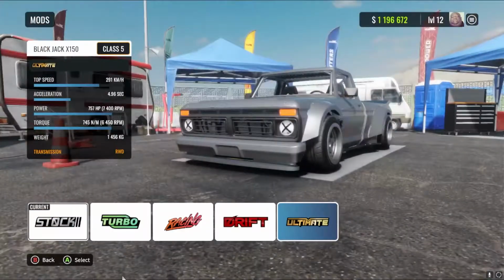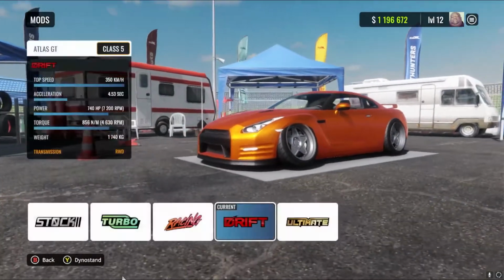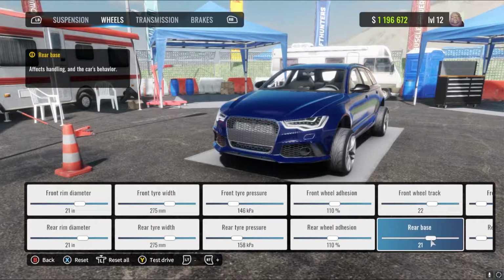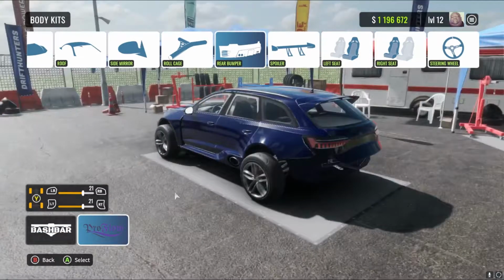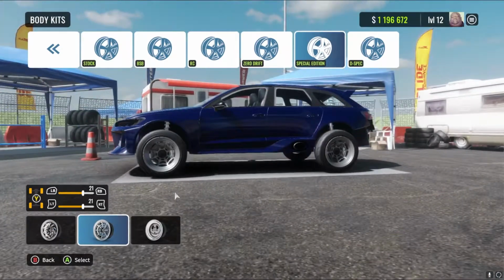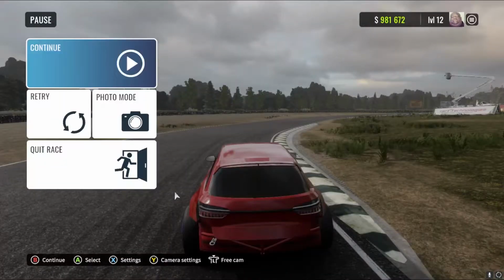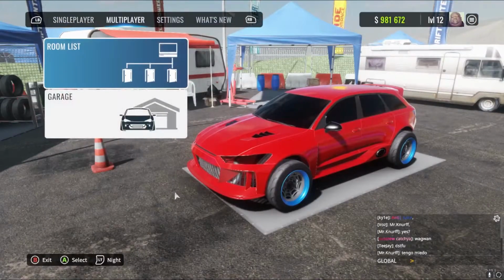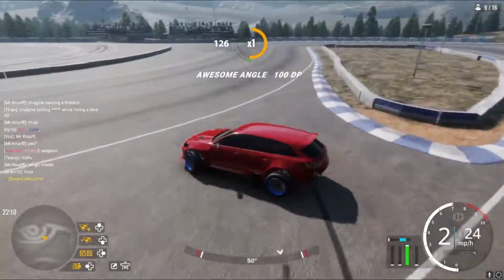CARX 1000hp JELLY jump drift RS7 build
If you found this video entertaining or educational in any way It would mean a lot if you would like and or share it.